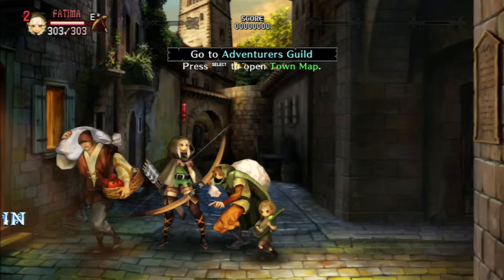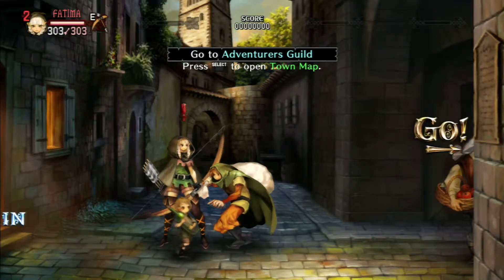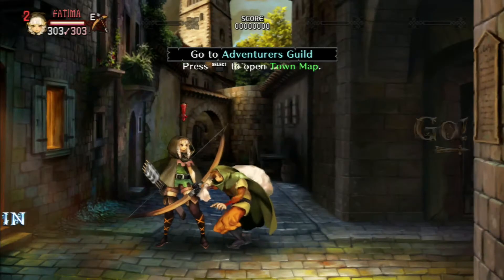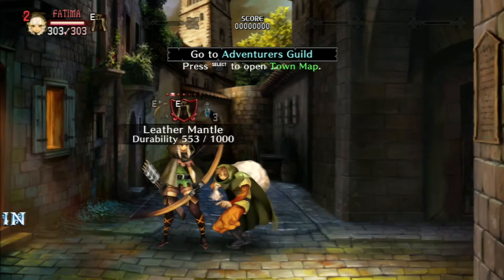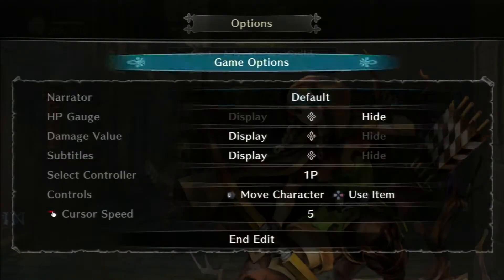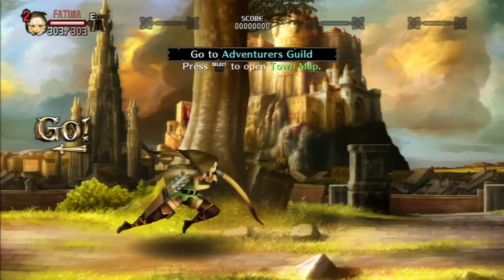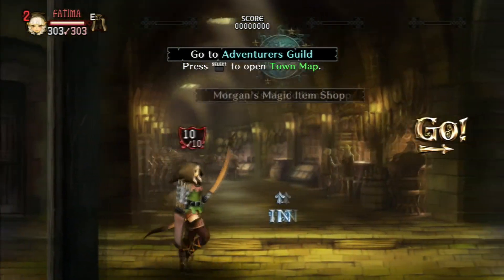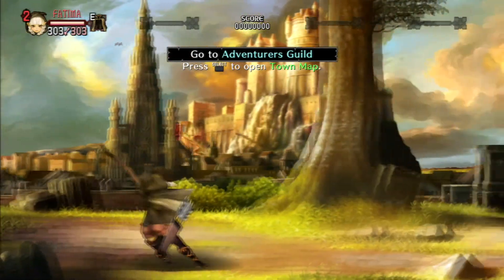Dragons Crown set up to using fight stick.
This is a beat em up. We should be able to use a fight stick. Surprisingly, you can use one and I'll show you the simple way of playing with one. Its quite simple but compromises some of the control scheme.